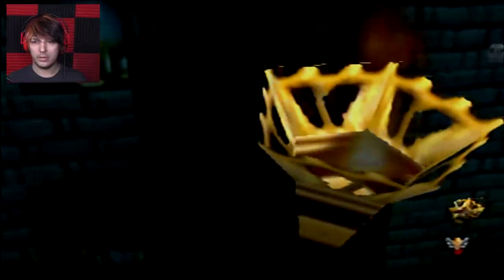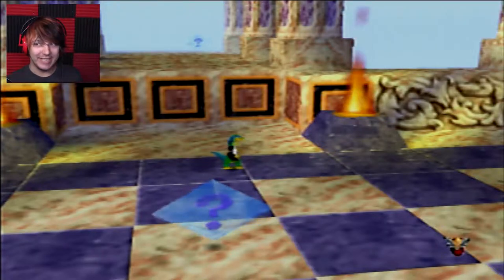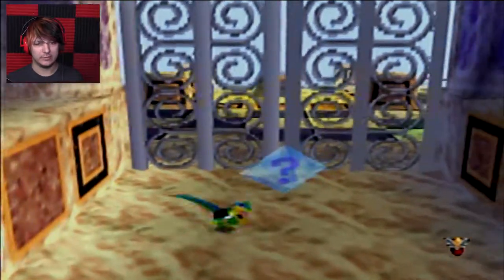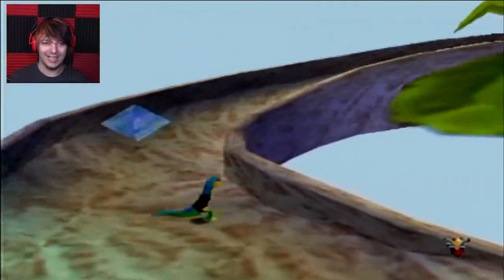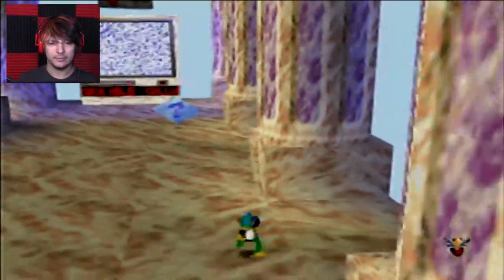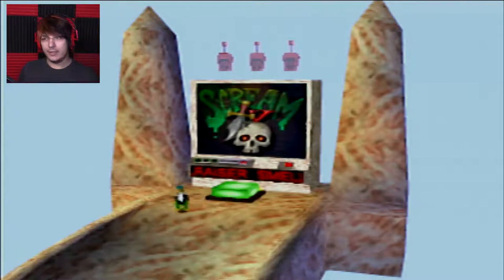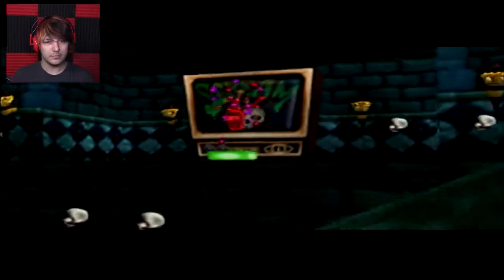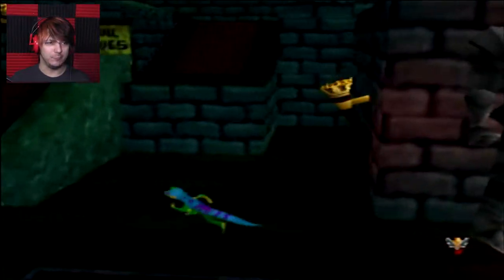Creepin Around in Gex 64 | Retro Spec ep9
Exploring 64 bits of 3d platforming in this video! I hope you enjoy.